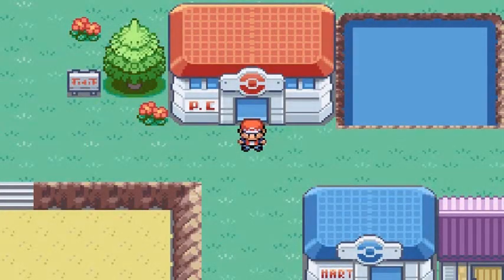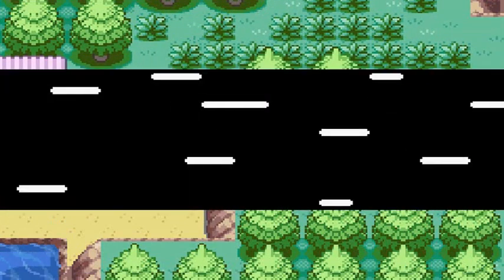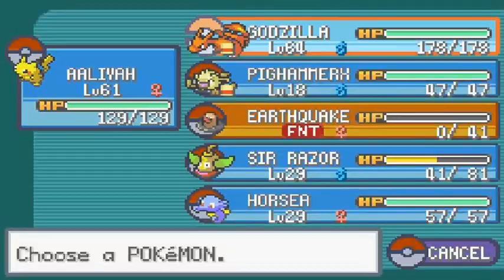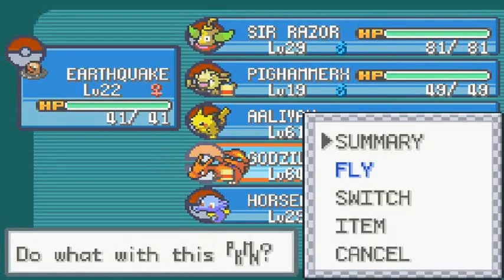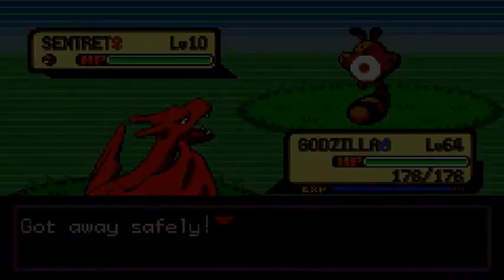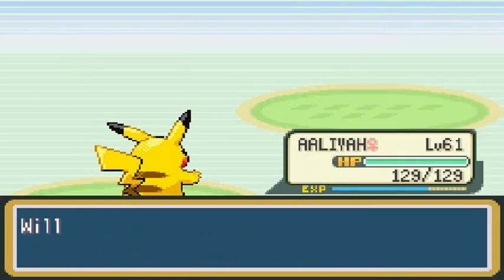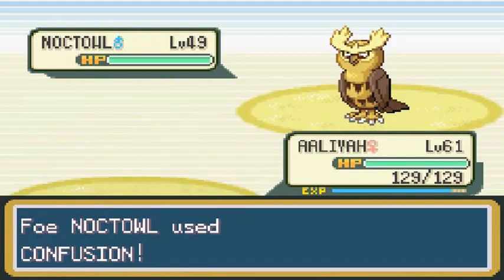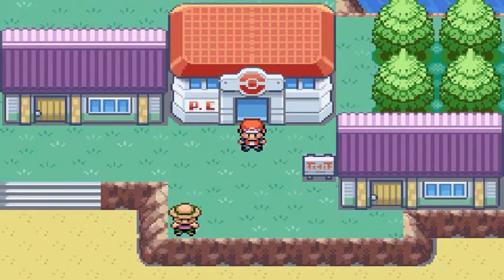Pokemon Leaf Green Walkthrough Part 41: Team Rocket in the Medows!